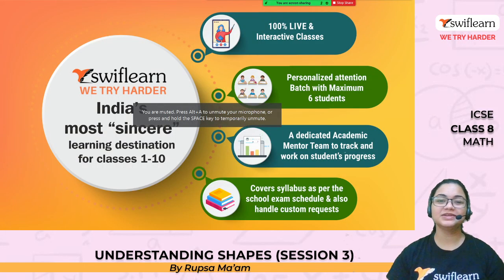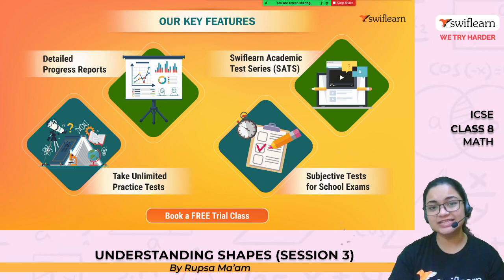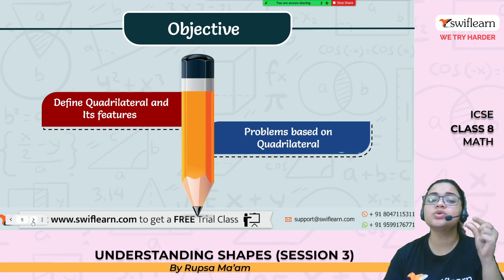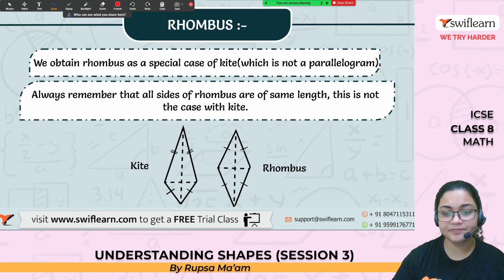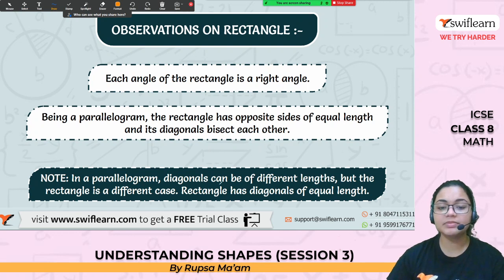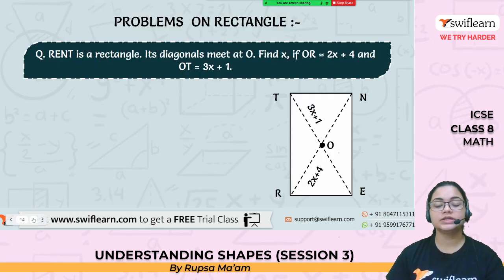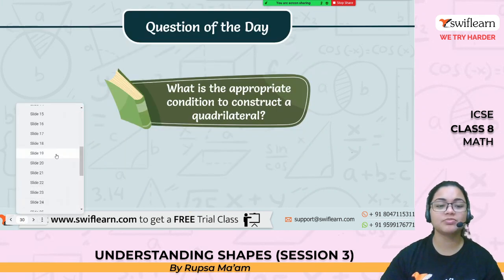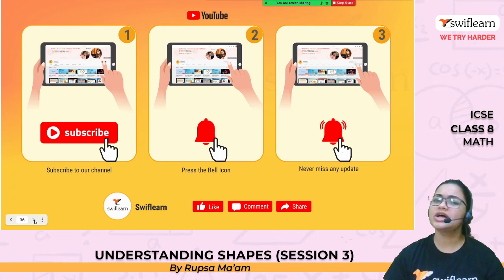Understanding Shapes | ICSE Class 8 | Maths Online Class | Session 3 - Swiflearn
In this Session of Understanding Shapes ,  Rupsa Ma'am  will take you through the following important topics from the
Chapter: Understanding Shapes | ICSE Class 8

00:00  - Introduction
08:22 - Rhombus
12:00 - Rectangle
16:38 - Square